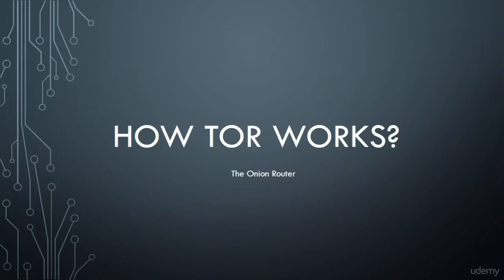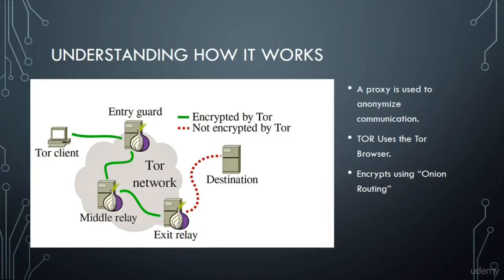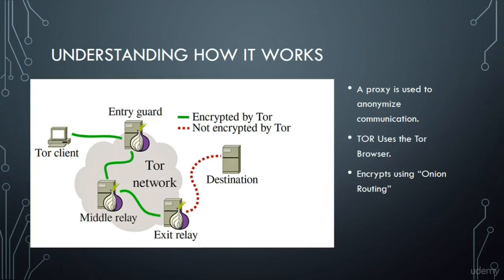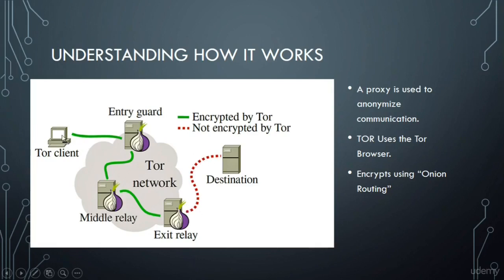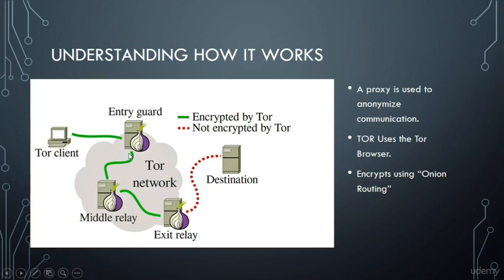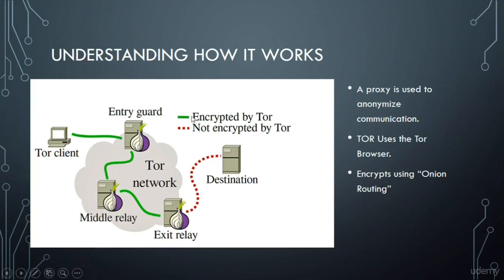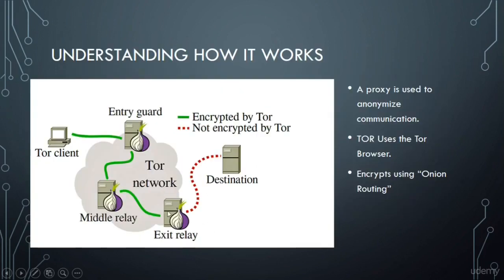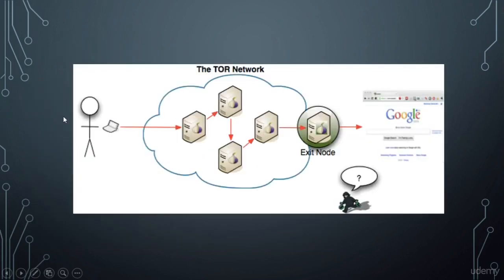3 How To Works(Deep Web)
How To Works